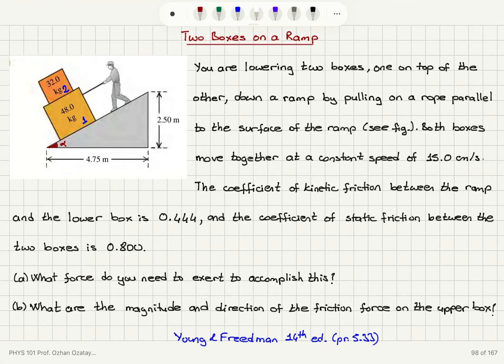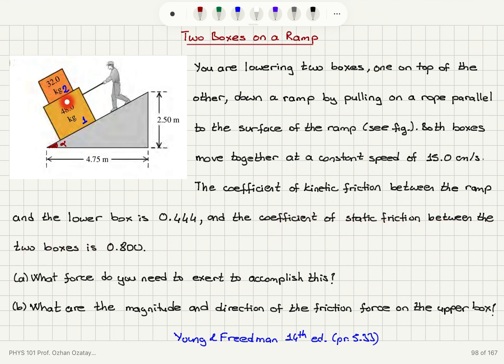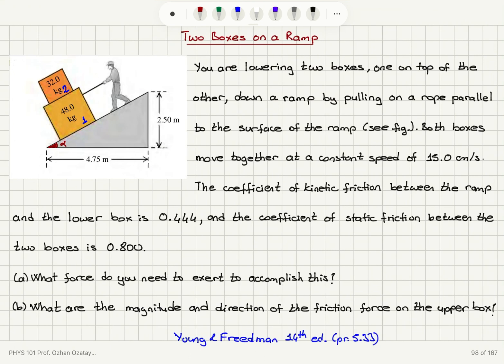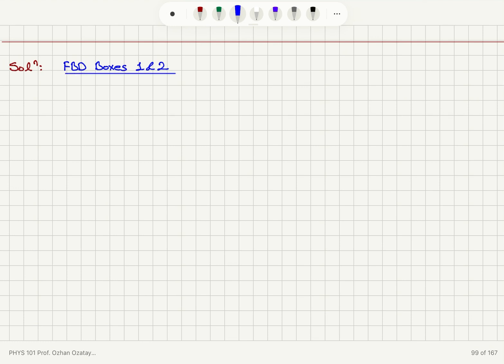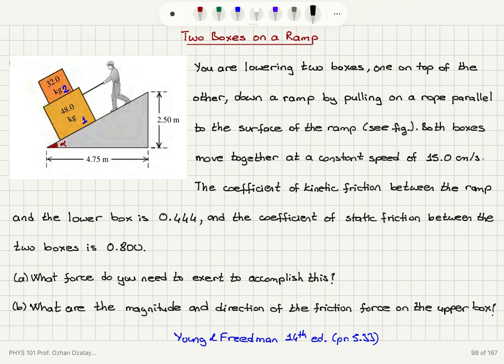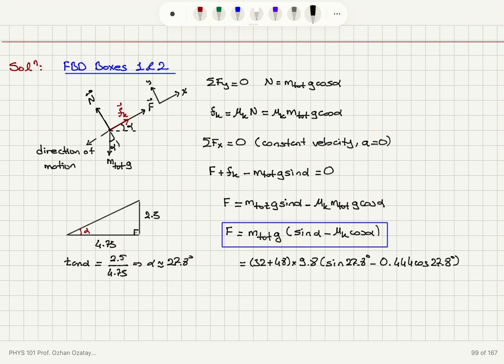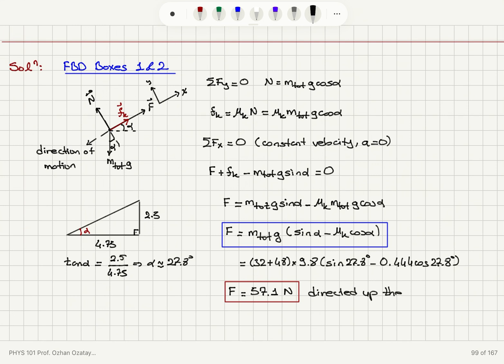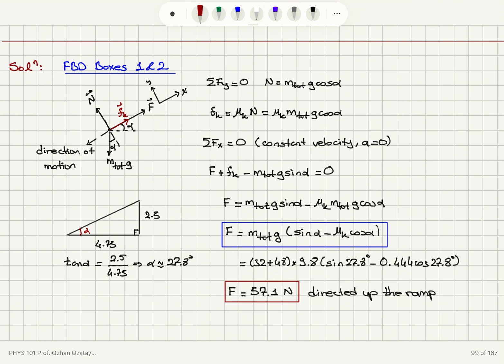Two Boxes on a Ramp